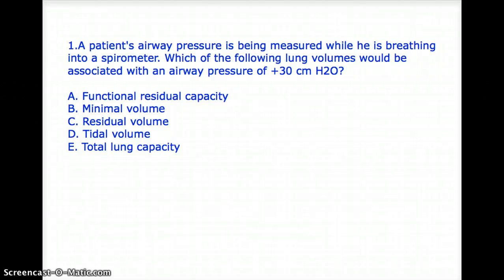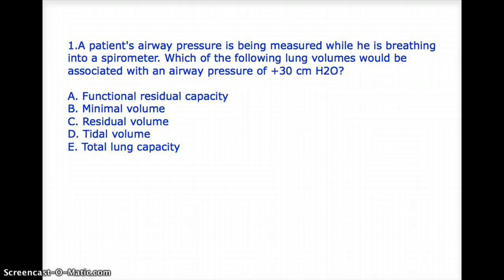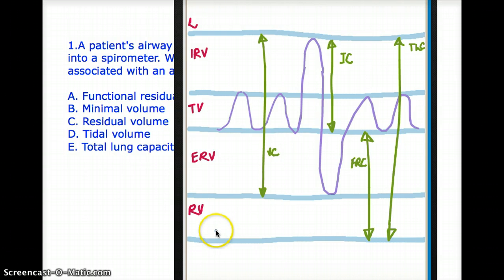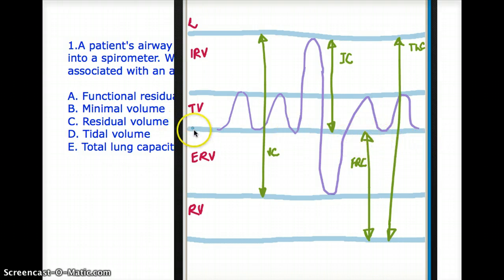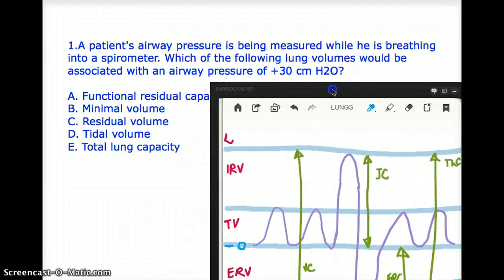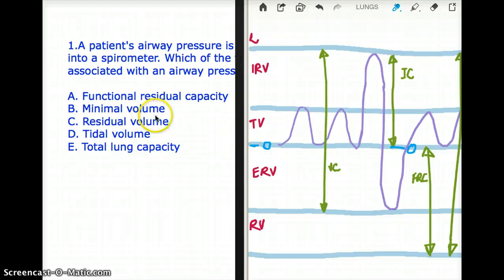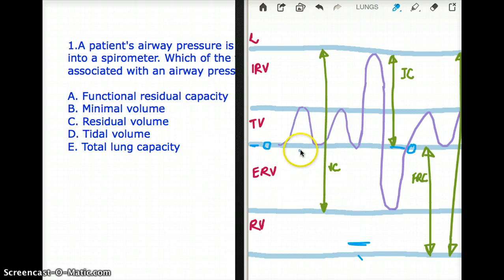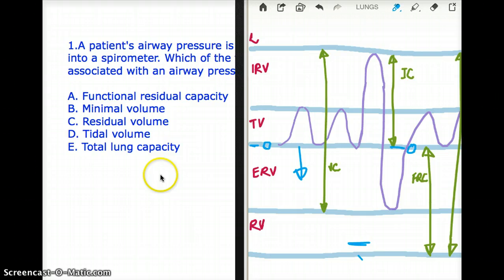Respiratory Physiology : Spirometer